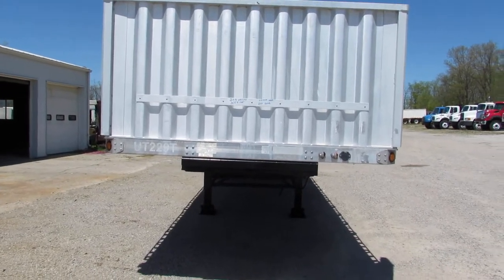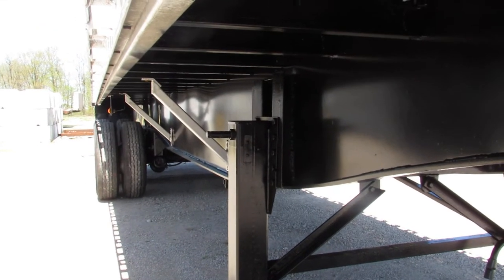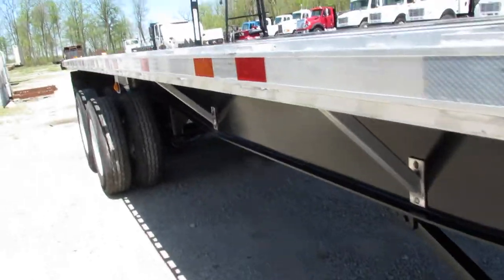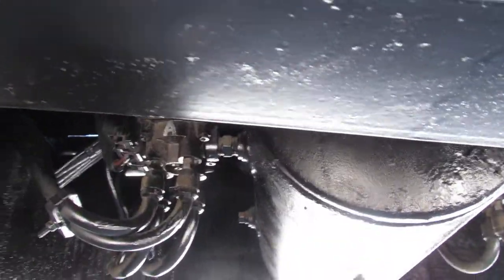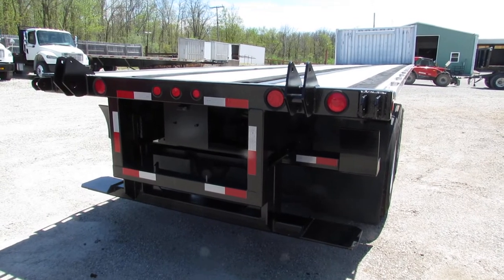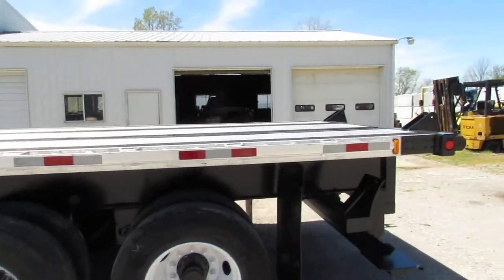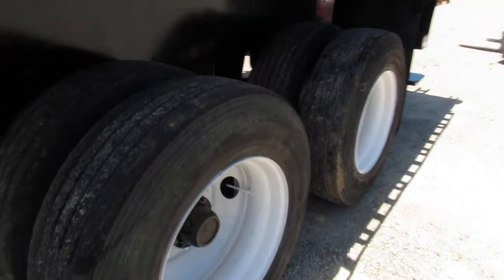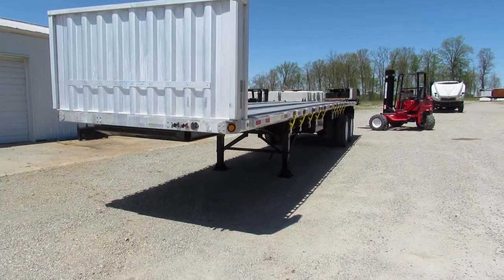Princeton Piggyback Forklift Moffett Trailer For Sale stk 1229GG